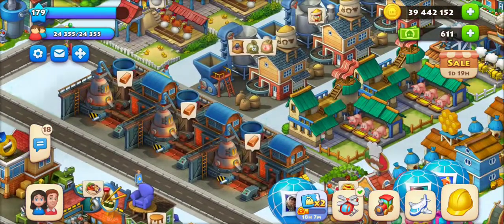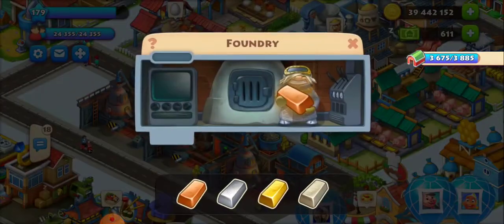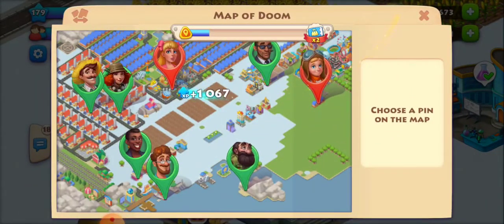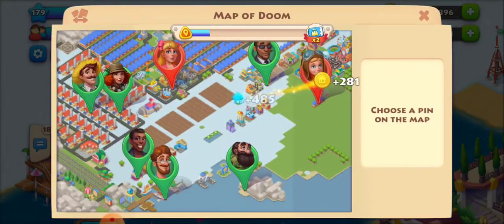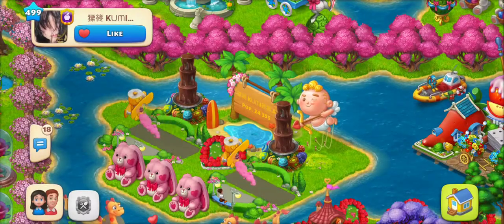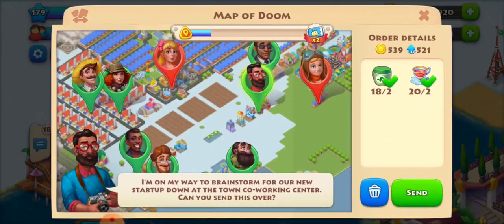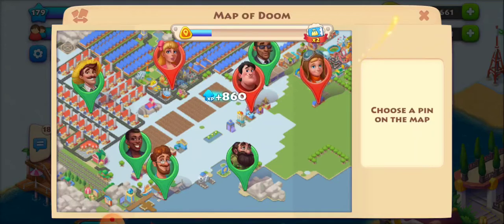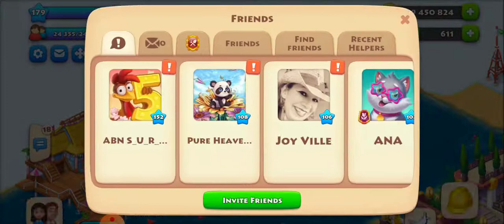township-great freight speed up helicopter trick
if you are getting tired of slow helicopters this is how you can speed it up